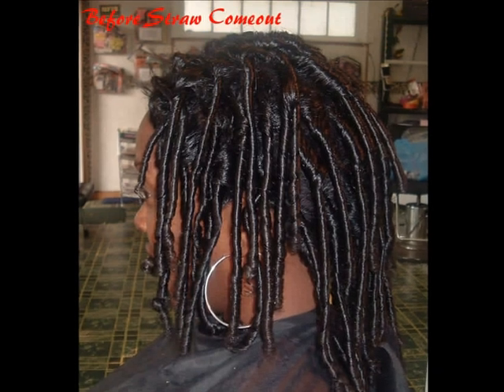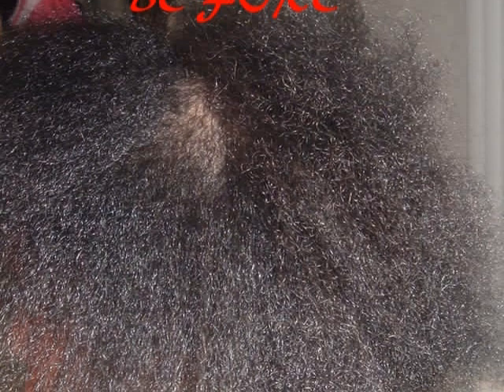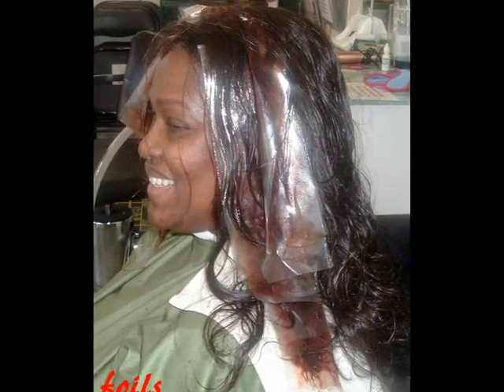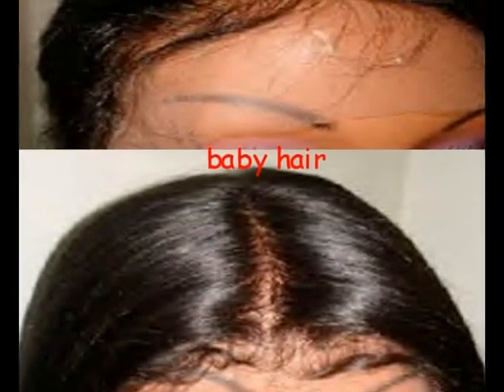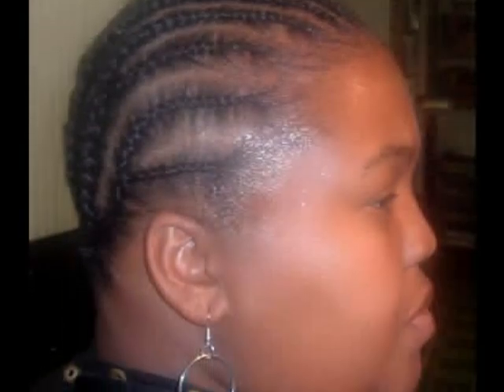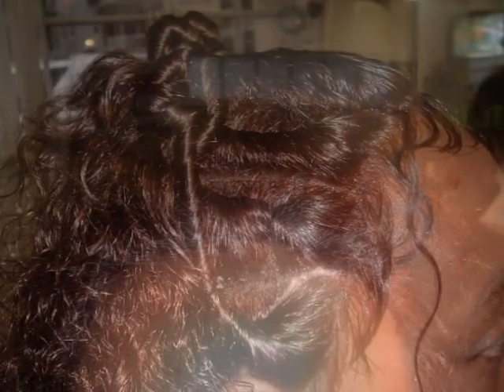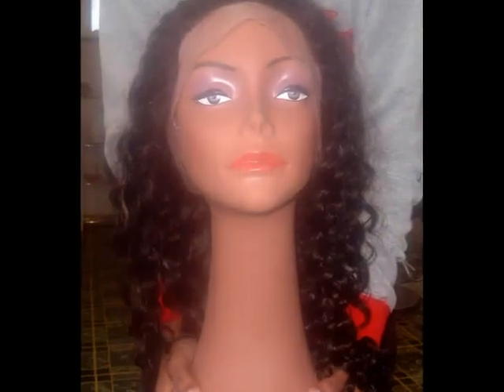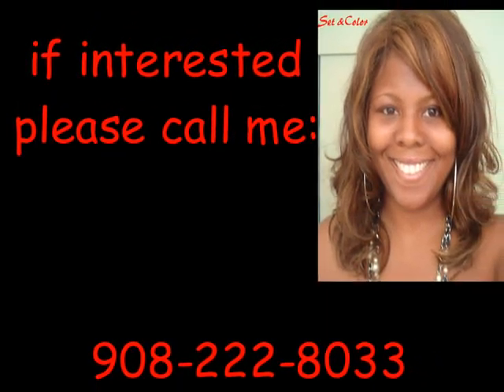Lace Front Wigs /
Renee's Changing Atttiudes/ lacewigsbyrenee
934 South Ave